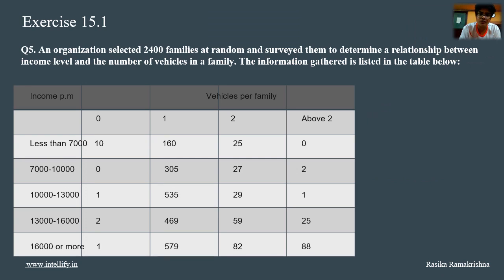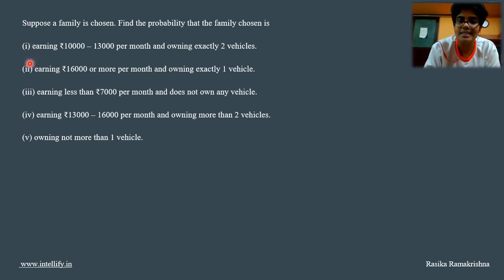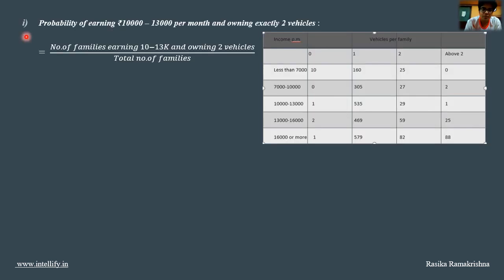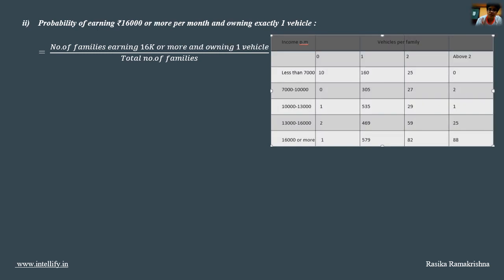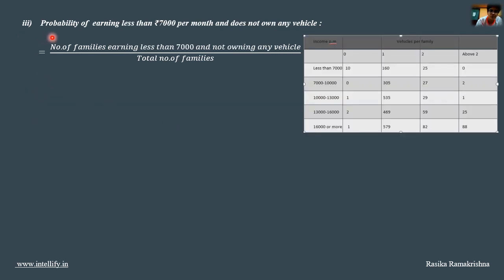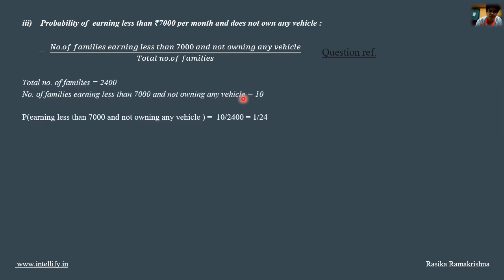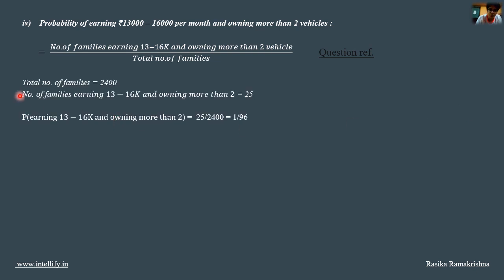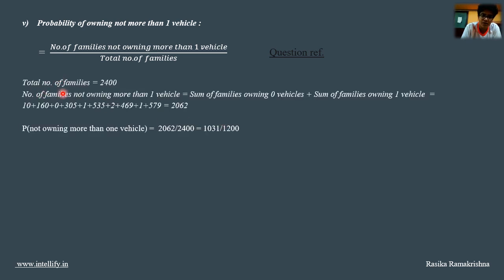NCERT SOLUTIONS | CLASS 9 MATHEMATICS | PROBABILITY | EXERCISE 15.1 Q.NO. 5 | Intellify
Q.5 Find probability.